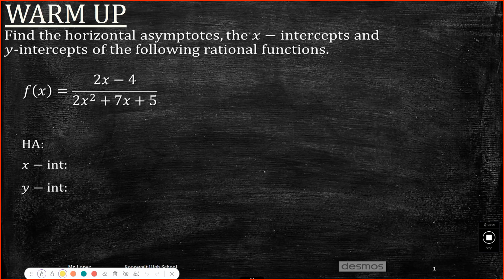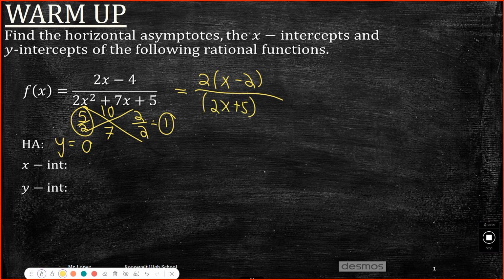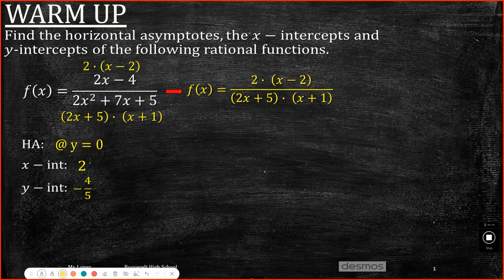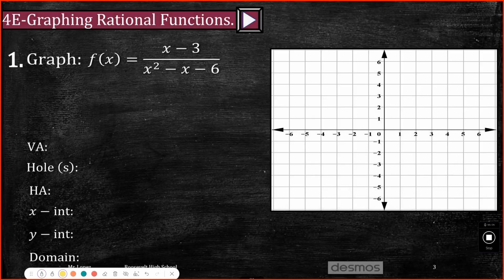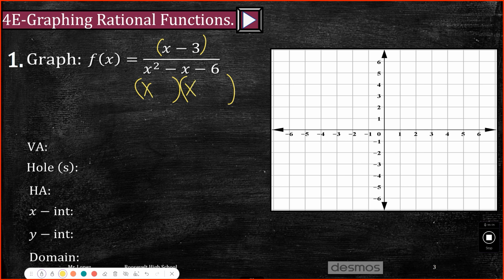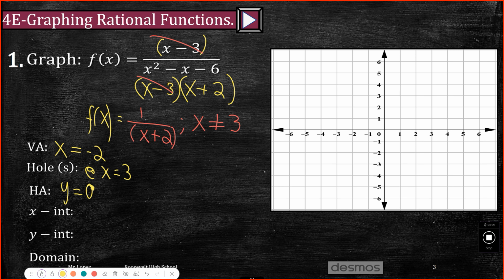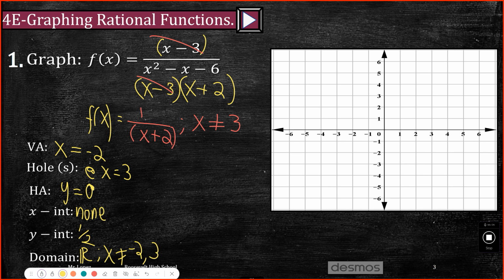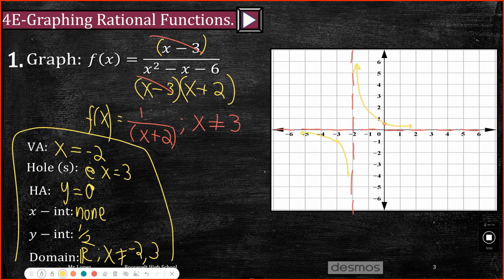Lesson 4E-Graphing Rational Functions